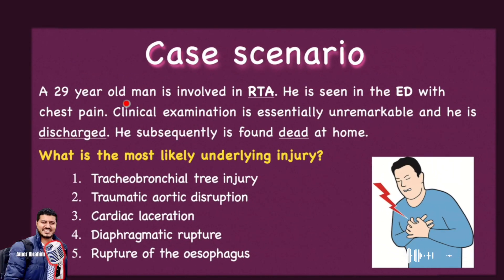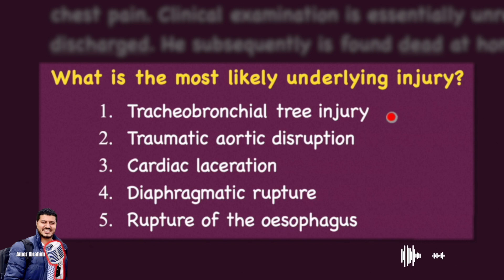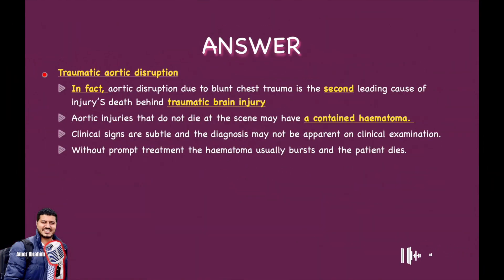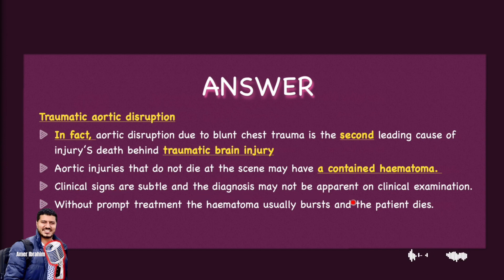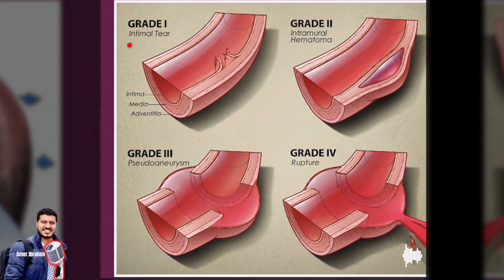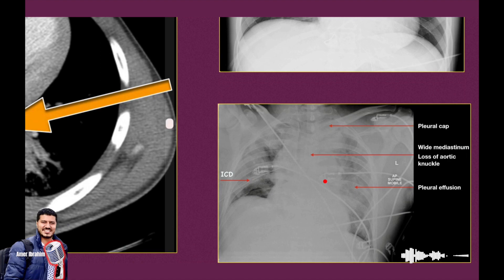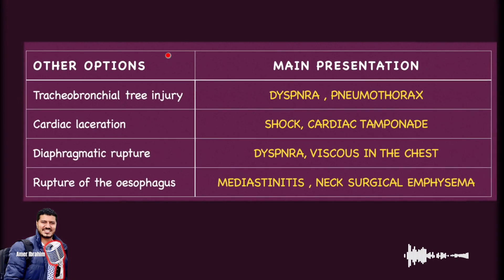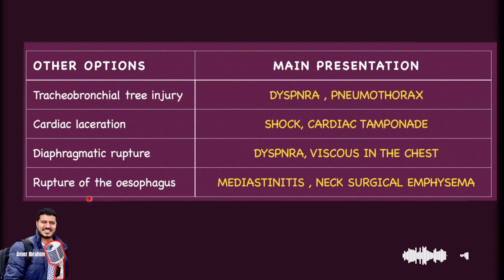Traumatic Aortic Rupture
Q: why did the patient die?
A: Traumatic Aortic Rupture
Tips & Tricks: before discharging the patient who presented with traumatic chest pain ,
 you must do full investigation, even if clinical exam appear to be normal !!!